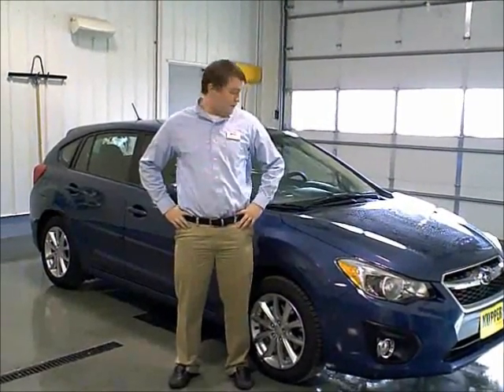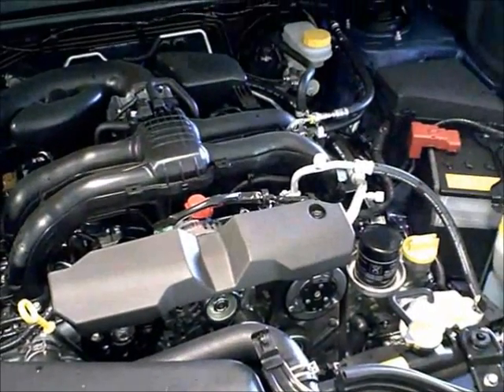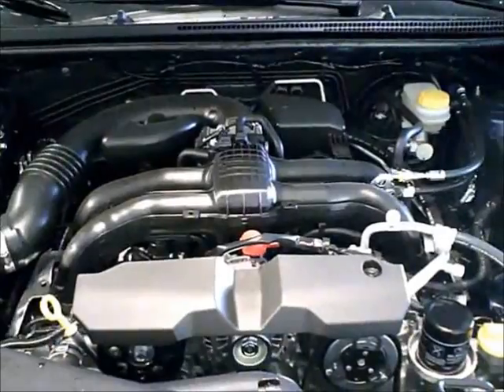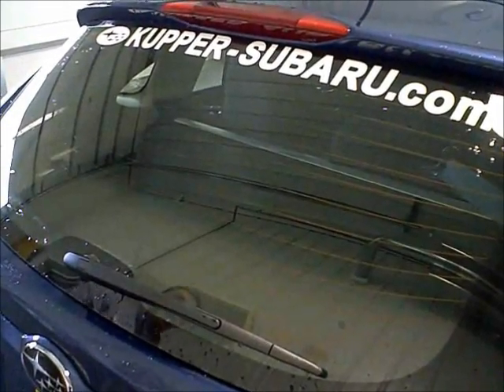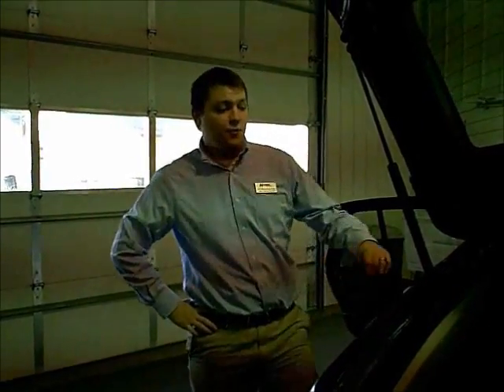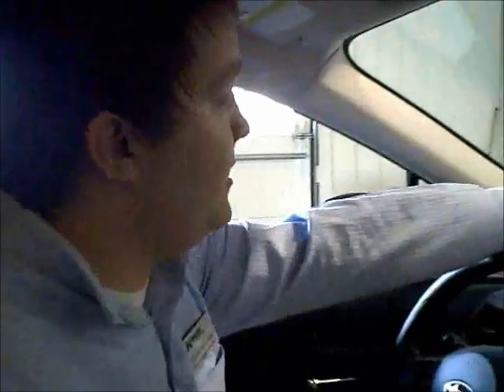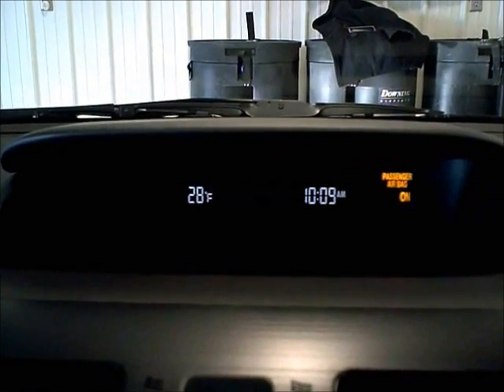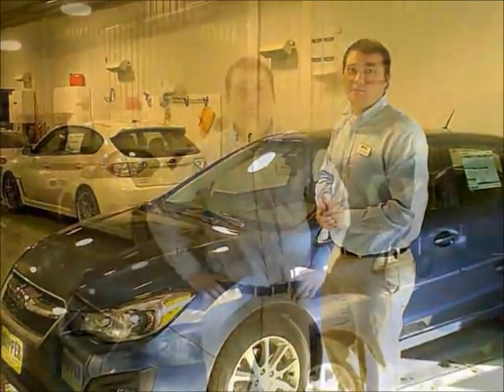2012 Subaru Impreza